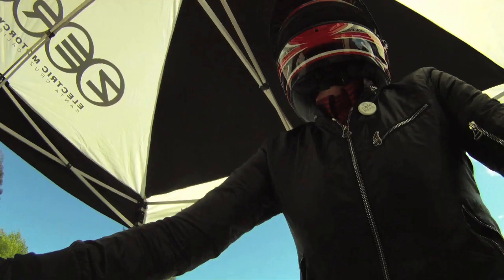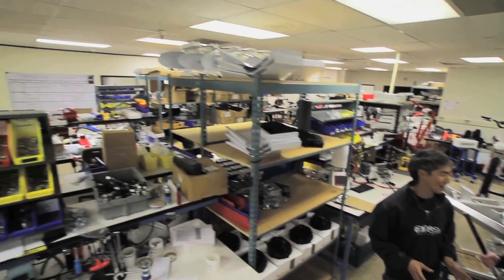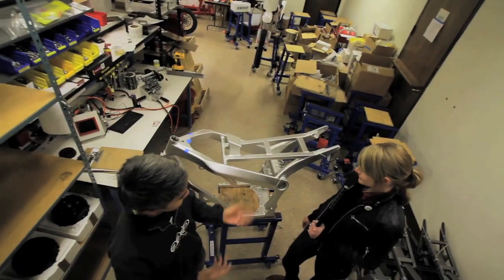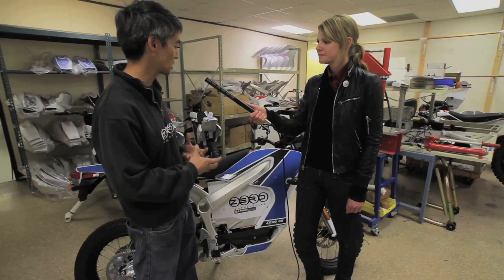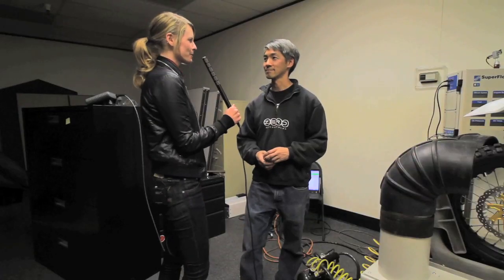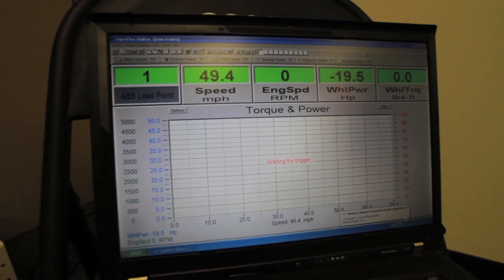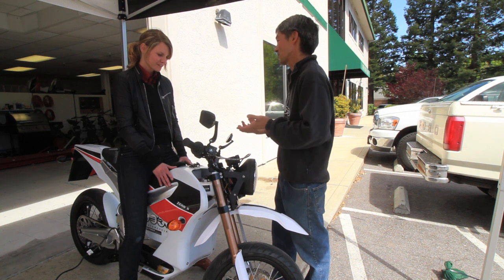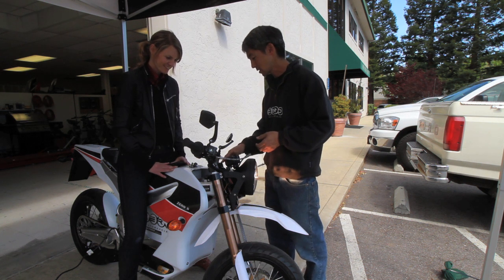Green Overdrive: Zero Motorcycles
Who says EVs can't be fun? We take this dirt bike to the streets to see what it's made of.